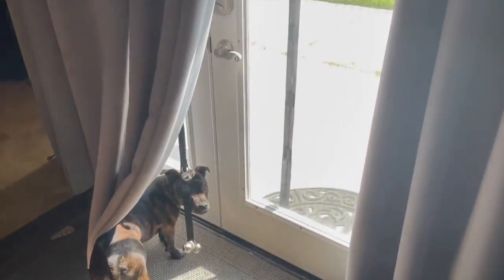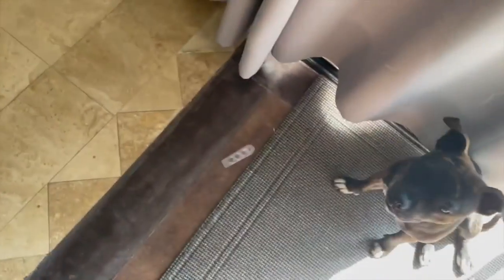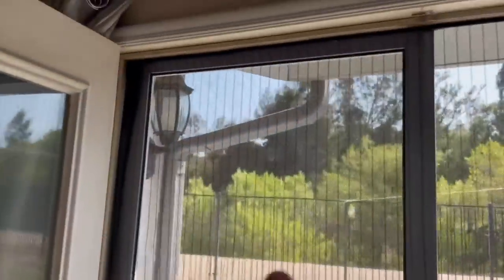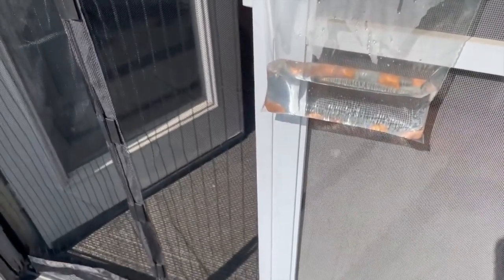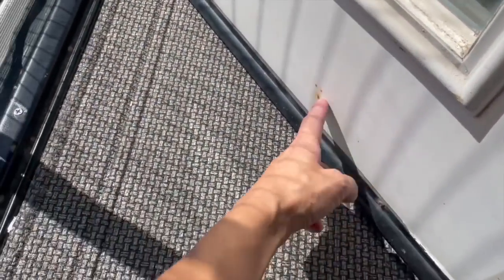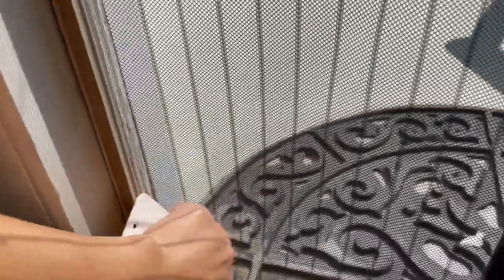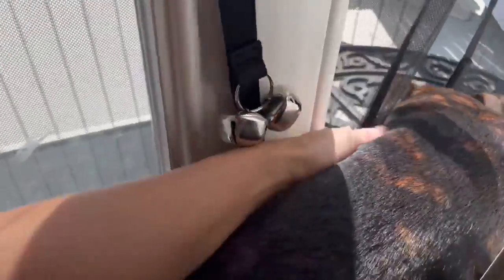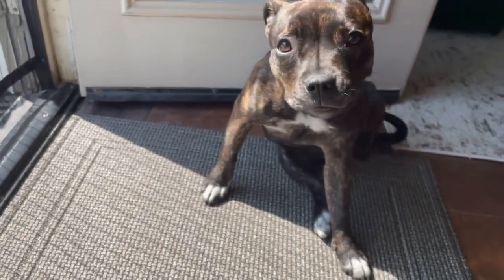I installed the magic mesh screen door for our Dog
Link to Magic Mesh screen
We don't have a doggy door so we leave the door open for Puddy to come and go as needed but now that it's summer we are getting flies in the house so I got a magic mesh screen door to help keep bugs out of our house and puddy can still come and go as needed.